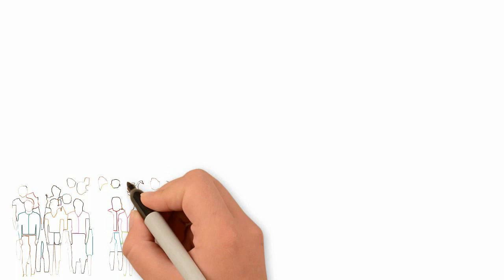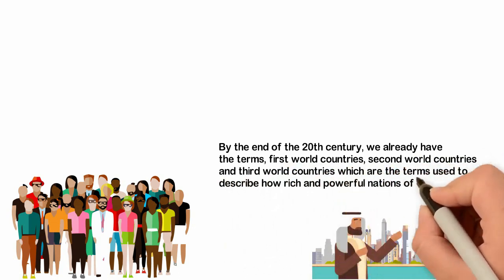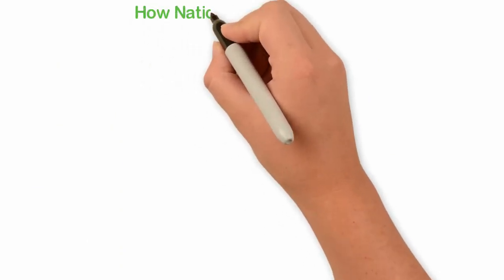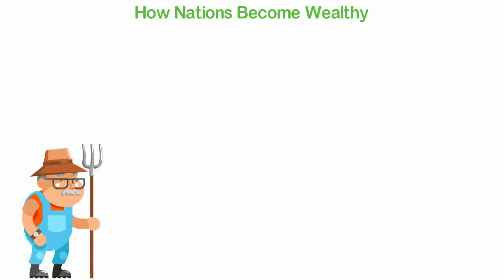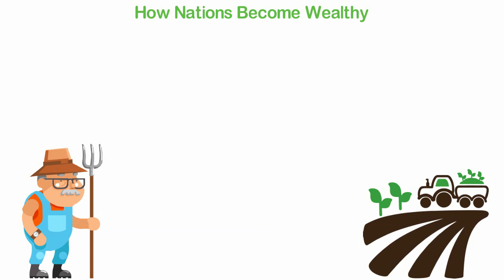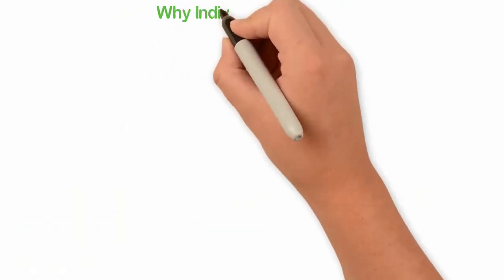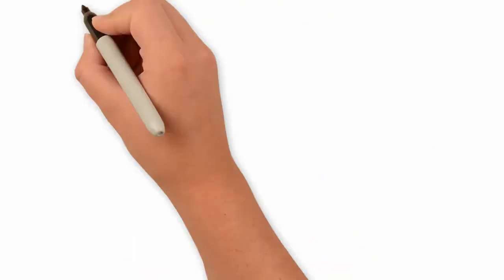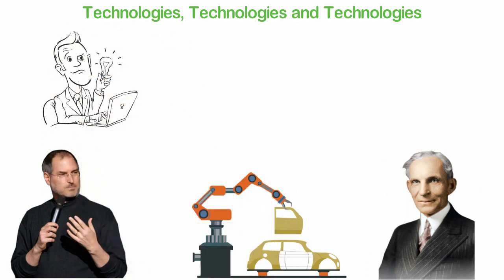Why some people are richer than others